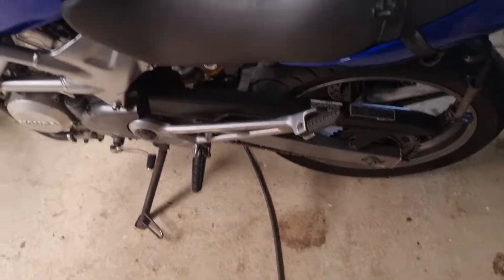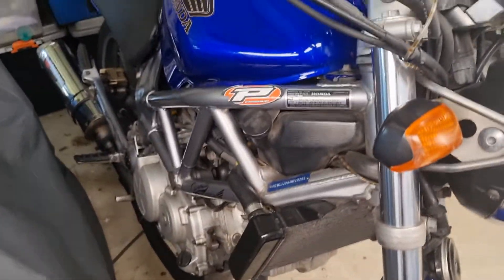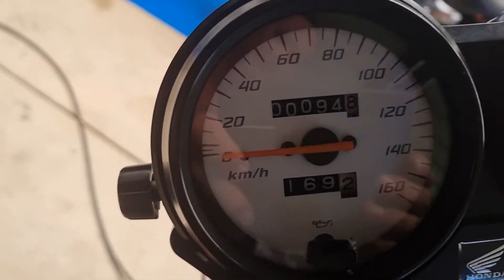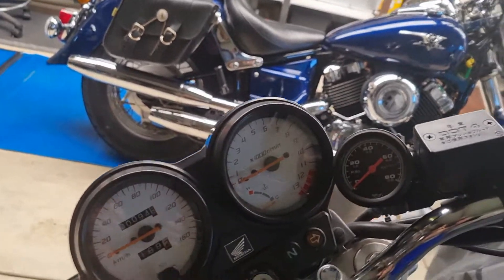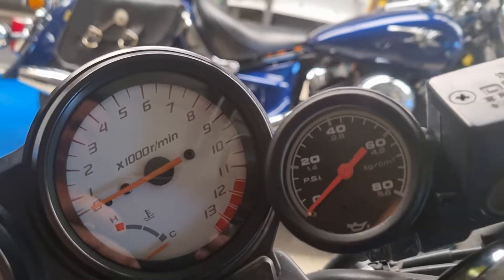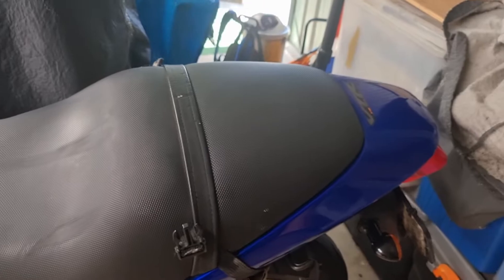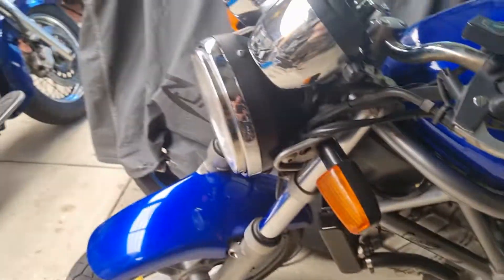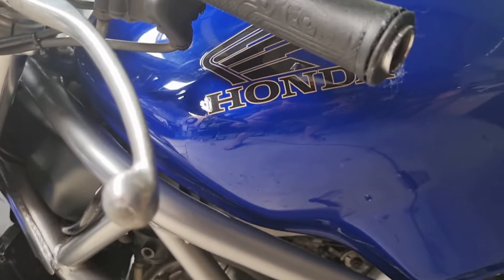100,000km on the VTR250